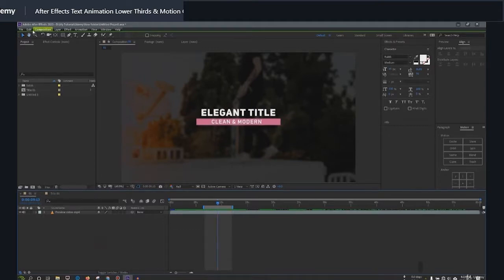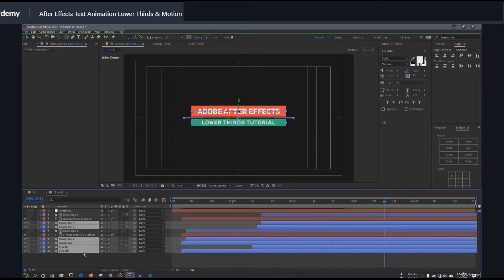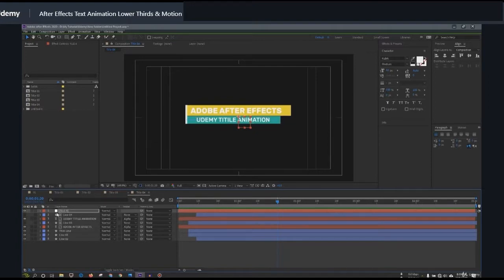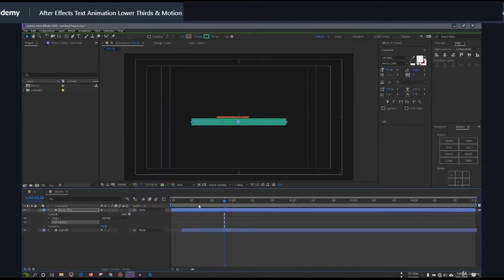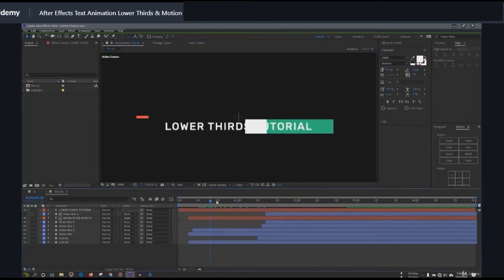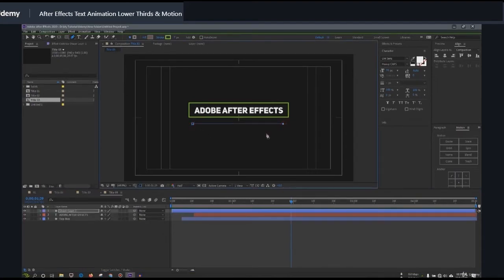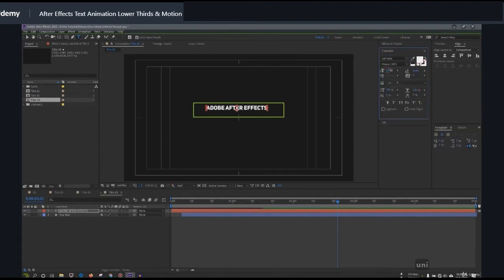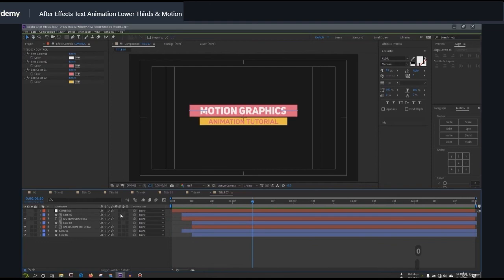After Effect Text Animation Motion Graphics Full Course | Udemy Free Courses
After Effects Text Animation, Adobe After Effects Motion Graphics & Adobe After Effects Lower Thirds

Details
Skill level: All levels
Pupils: 1695
Languages: English
Subtitles: No
lectures: 18
Video: Only 2 hours
Features:
Available on iOS and Android
Description
Hi There,
My name is Mohimanul Howladar and I'm a professional motion graphics designer.

And you are welcome to my After Effects Text Animation Lower Thirds & Motion Graphics course.

What is the lower third?

A lower third is a combination of text and graphical elements placed in the lower area of ​​the television screen to give the audience more information. It doesn’t necessarily have to occupy the “lower third” of the screen, but that's where it gets its name. They might seem trivial, but their necessity is clear when they're used poorly or missing altogether which can confuse the audience.

When might be a good time to use lower thirds? If you’re filming a documentary or any other interview-type program, keeping track of all of the subjects can get confusing without lower thirds.

If the show, company, or film has a certain tone or aesthetic, it’s good to keep the lower third design "on brand." All of the elements of the lower third should work together to add to the visuals, not distract from them.

ELEMENTS OF A LOWER THIRD

Typography

Shapes and Logos

Color

Size and Position

Animation Style

You will learn from this course:
1. How to create Lower Thirds in After Effects
2. How to make an animation with keyframe
3. How to use the expression for animation control
4. How to create value and color controller
5. How to create Text Animation in After Effects
6. Bast to advanced use of the shape layer

📩 Twiiter: Coming soon!